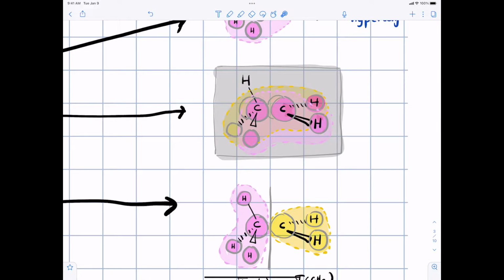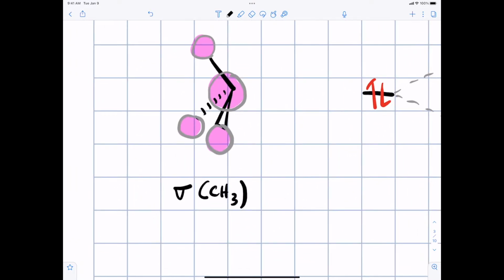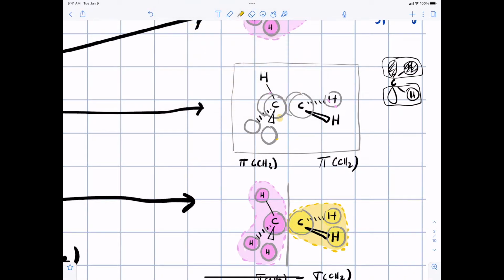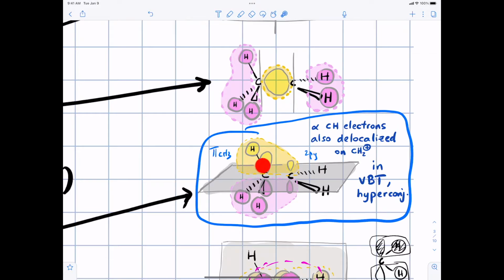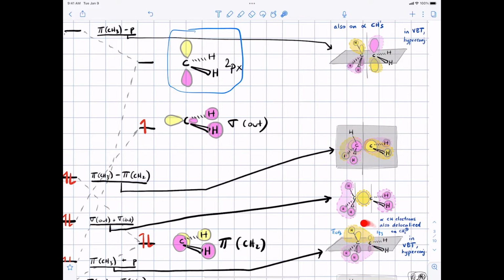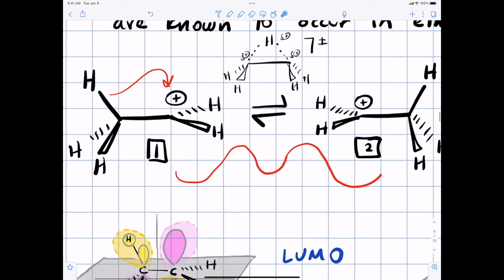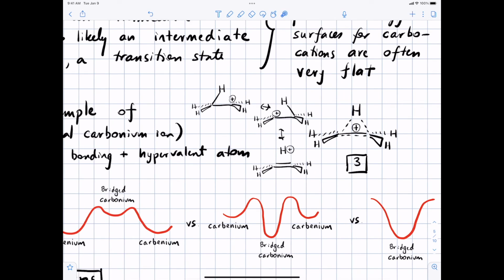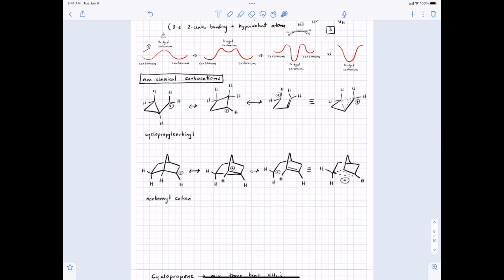F2022 552 L11 Ch 1.6 in class